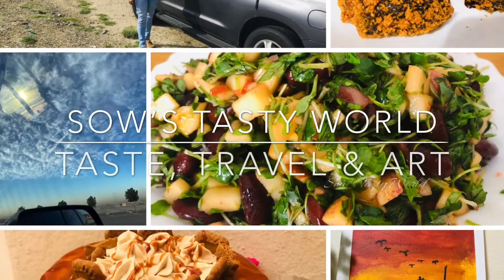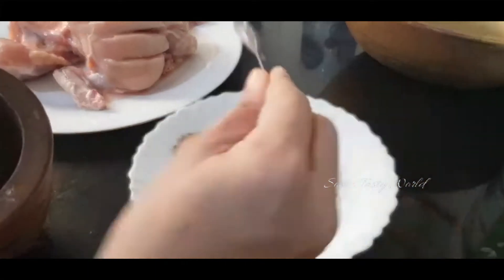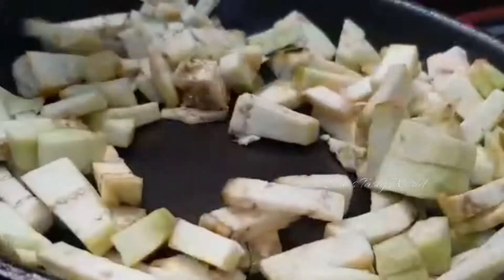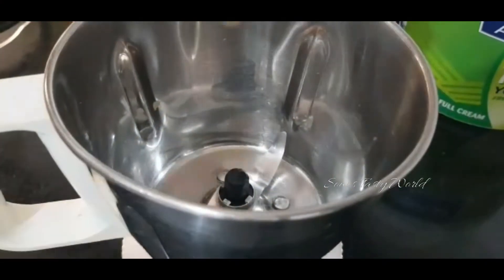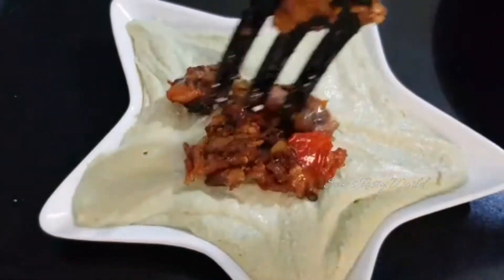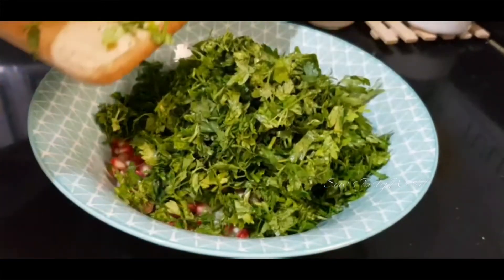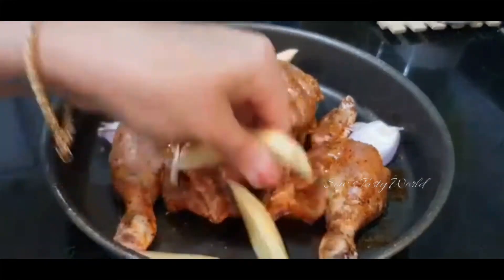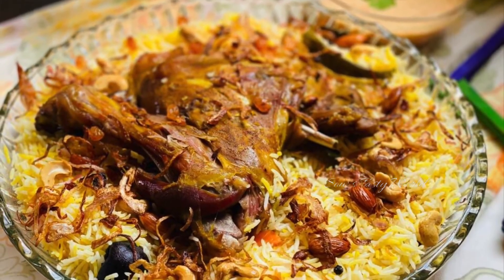Healthy Lunch / Dinner Menu - Grilled Chicken with two variety salad’s